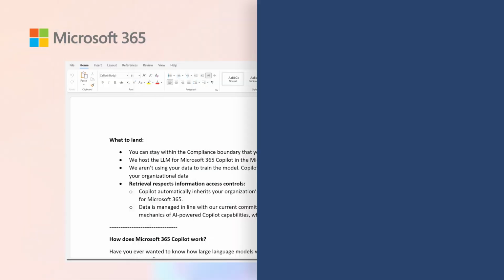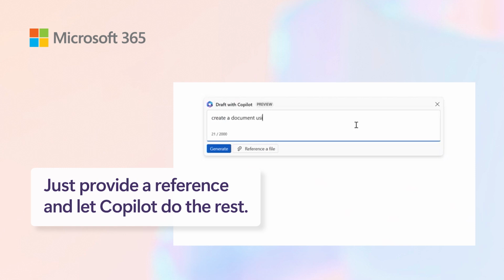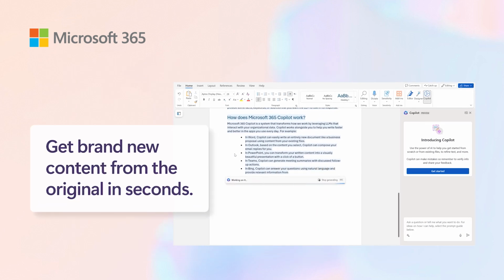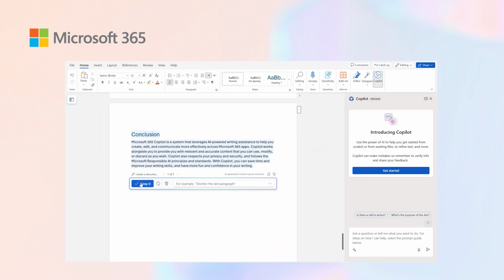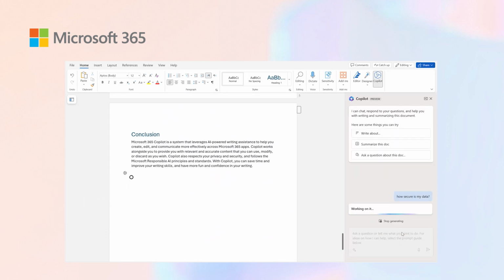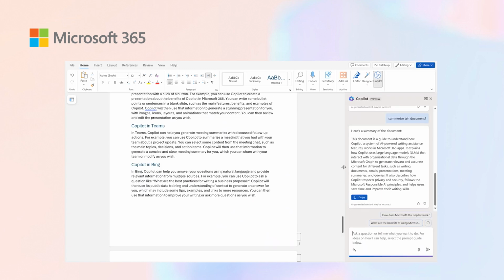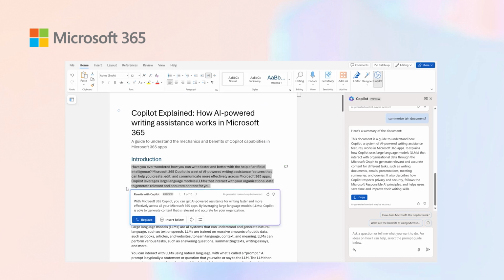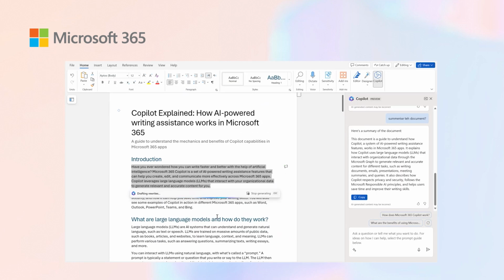Microsoft 365 Hour: Copilot for Word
Copilot for Word helps you save more time to create document from scratch.